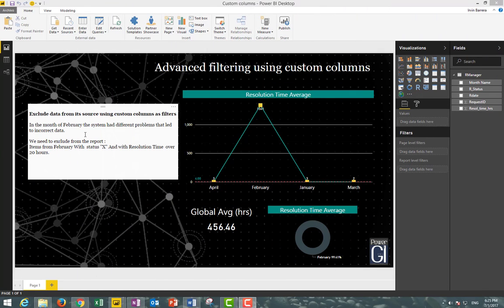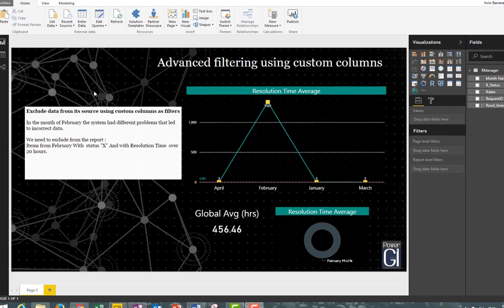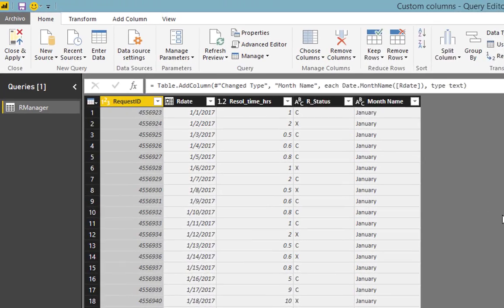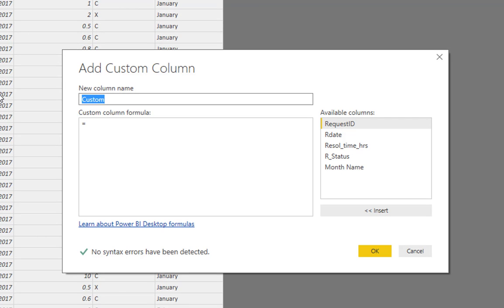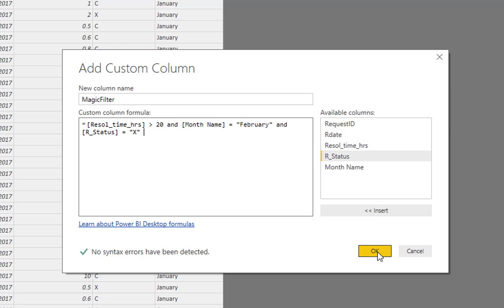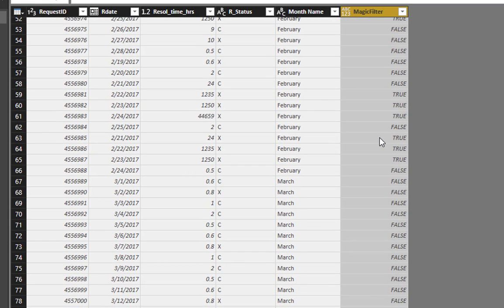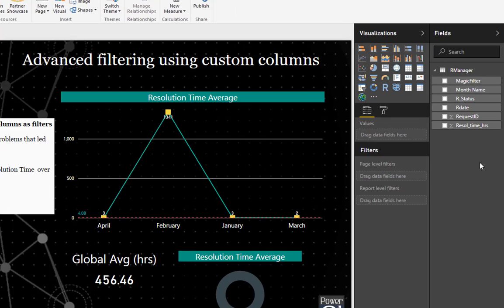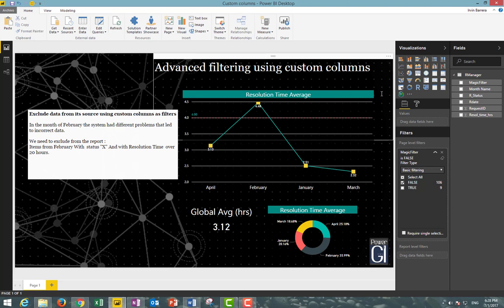Filter multiple columns simultaneously in Power BI (advanced filter)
Apply filters in Power BI with more than one criteria using Custom Columns in the Query Editor